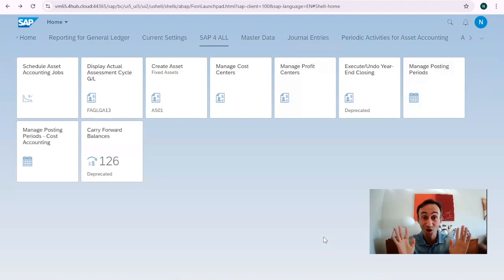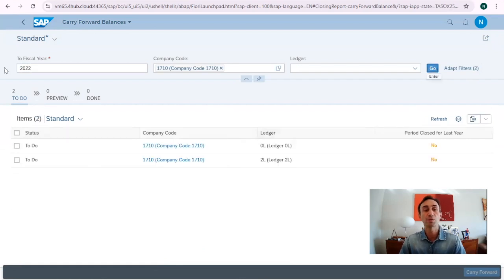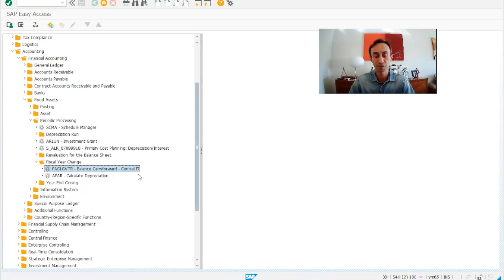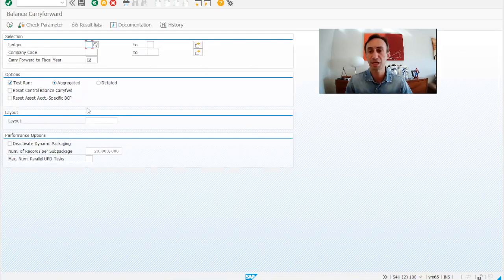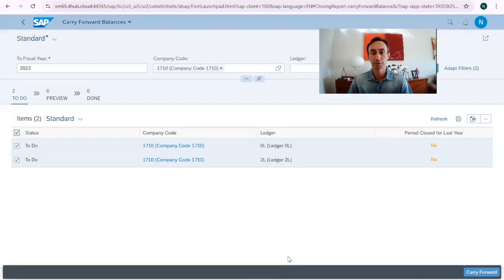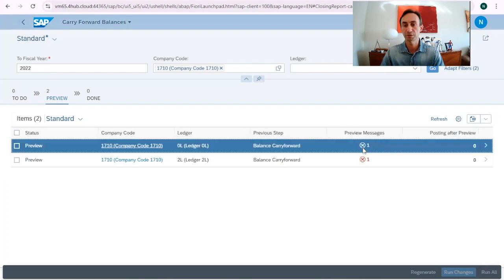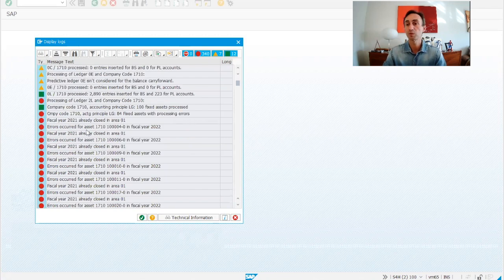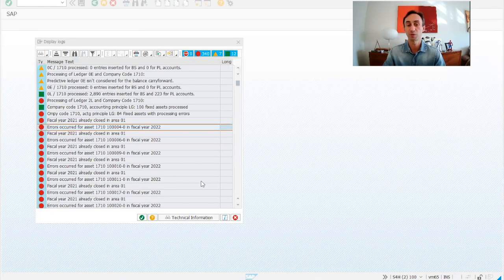Perform Fixed Assets Balance Carry forward within FIORI app & T-code FAGLGVTR: SAP S/4 HANA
In this video I show you everything you need to How to Perform the Fixed Assets Balance Carry forward within the FIORI app & T-code FAGLGVTR in SAP S/4 HANA. Hope you like it, cheers!